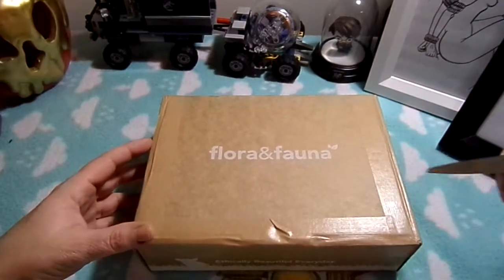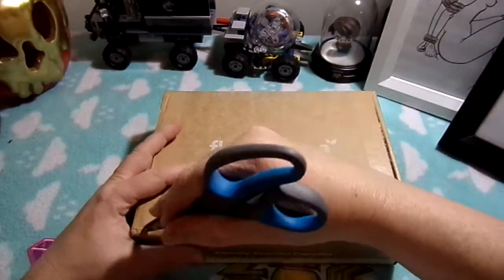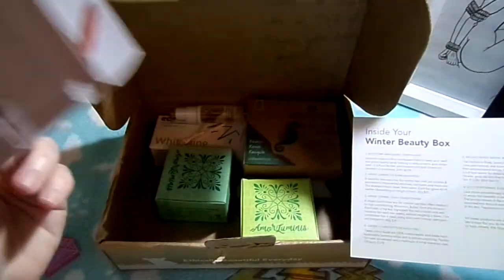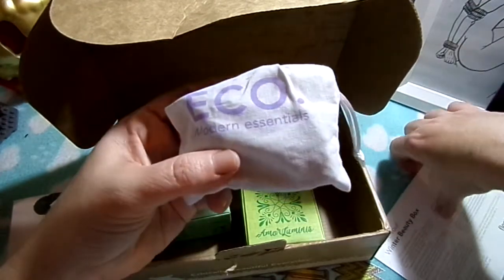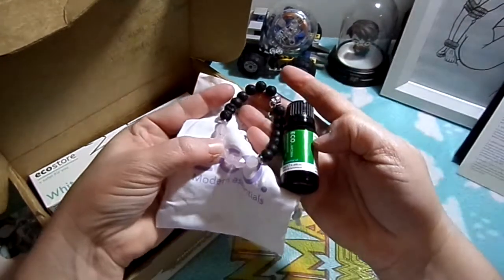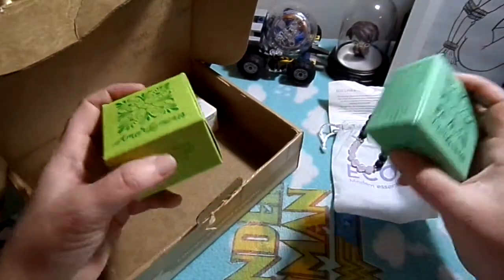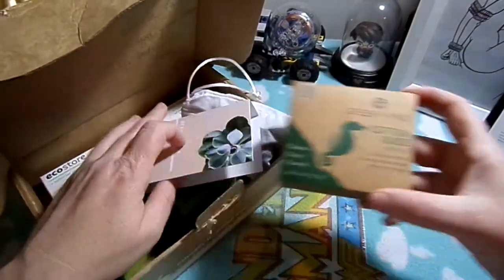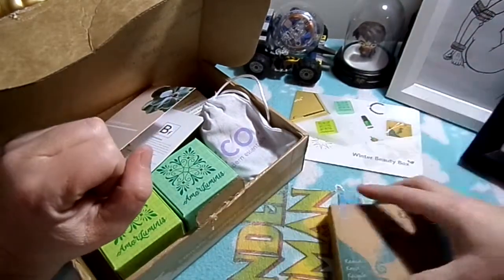UNBOXING: Flora & Fauna Winter Vegan Beauty Box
Welcome to a new UNBOXING Flora & Fauna Winter Vegan Beauty Box